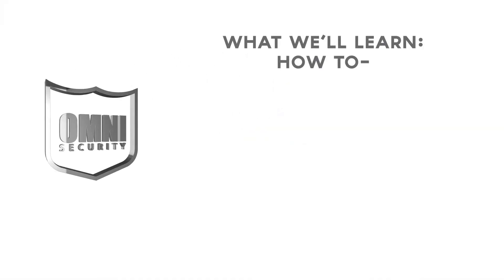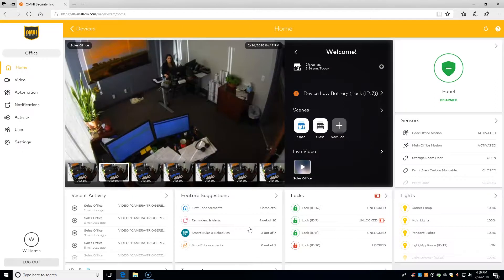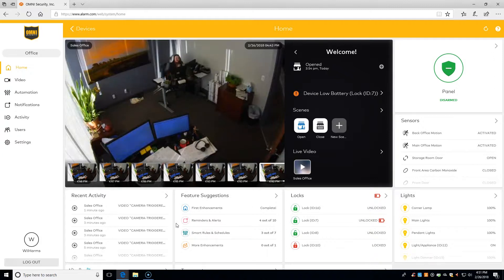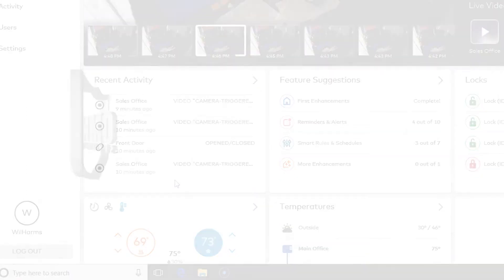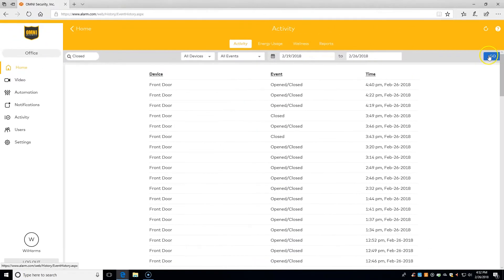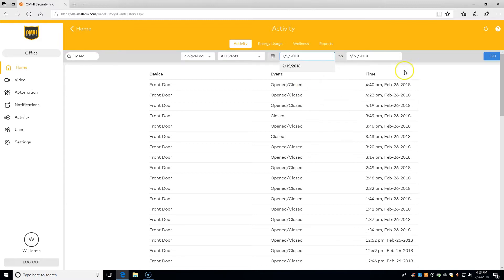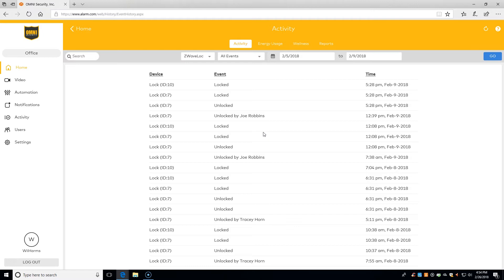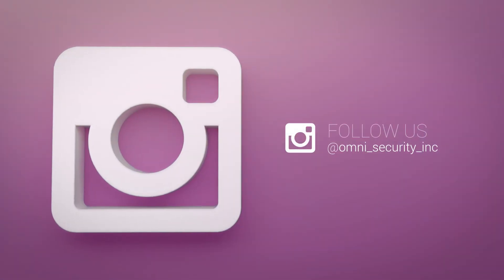Alarm.com Recent Activity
1:36 Check the History of Our System
1:56 Open Recent Activity Window
2:07 Search Events and Dates